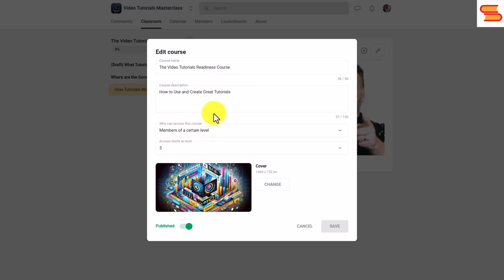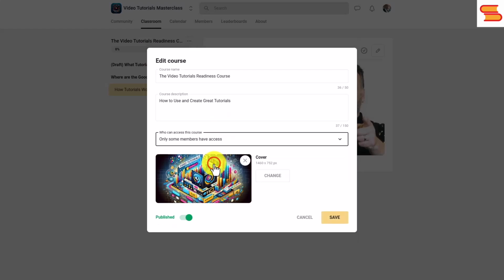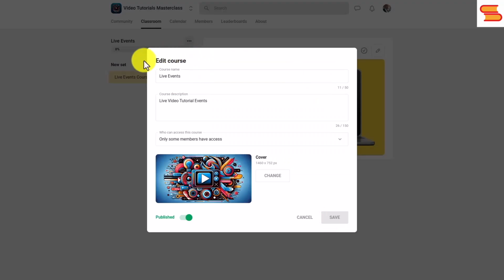Important Notes About Courses and Integrations | Secondary Skills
In this Secondary Skills video, we share important notes about managing courses and integrations on Skool. Understand key considerations, best practices, and tips for optimizing your course delivery while ensuring smooth integration with other tools. This video is a must-watch for anyone looking to enhance their Skool experience!